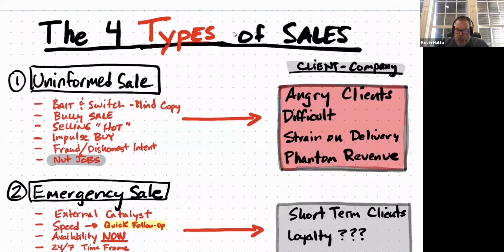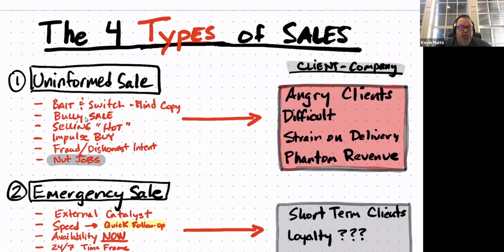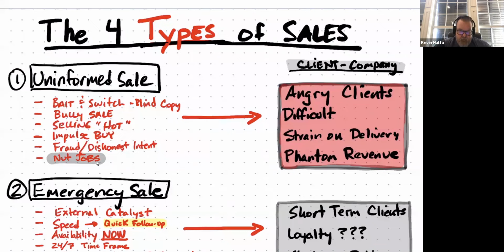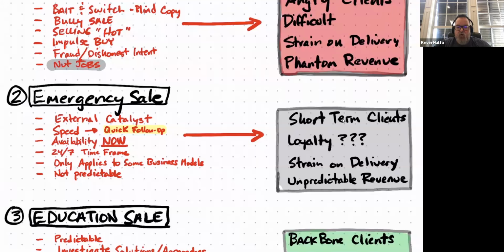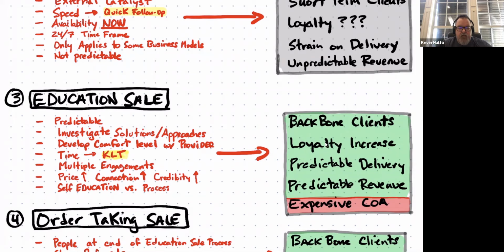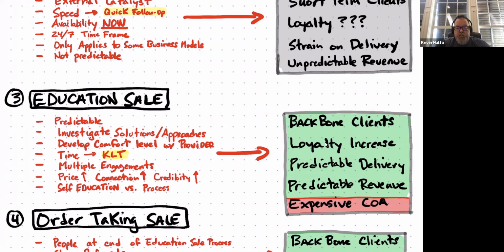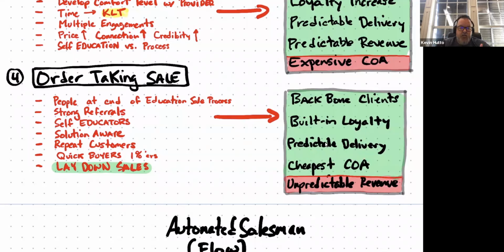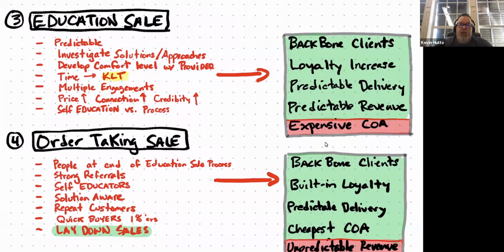The Four Types of Sales